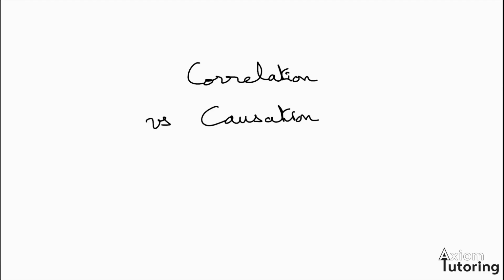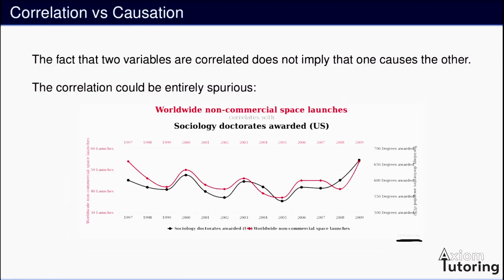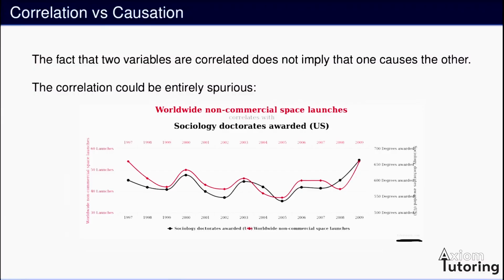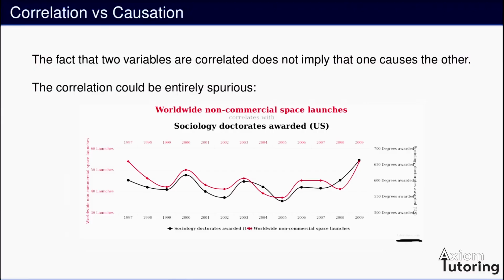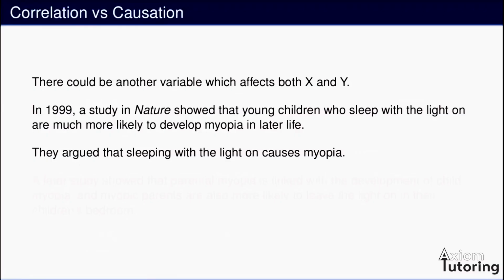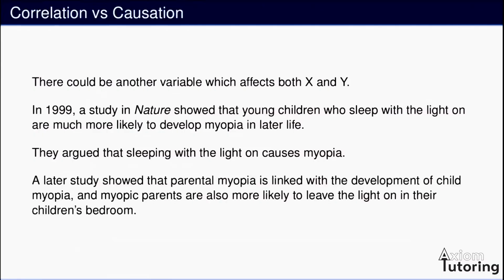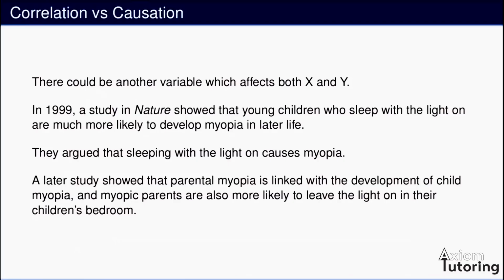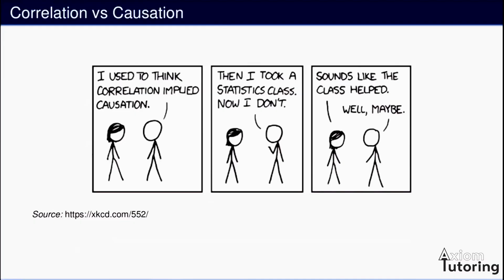13 Correlation vs Causation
In this video, we demystify the crucial statistical difference between correlation and causation. Discover why observing a pattern between two variables doesn't automatically mean one causes the other, and how easily this misconception can arise. We explore humorous examples of spurious correlations and delve into real-world scenarios, like a study on children's myopia, to illustrate how a third, hidden variable can influence apparent relationships. Learn to be skeptical and always question whether a correlation truly implies causation, or if something else is at play. And visit AxiomTutoring.com to find a tutor tailored to your needs.